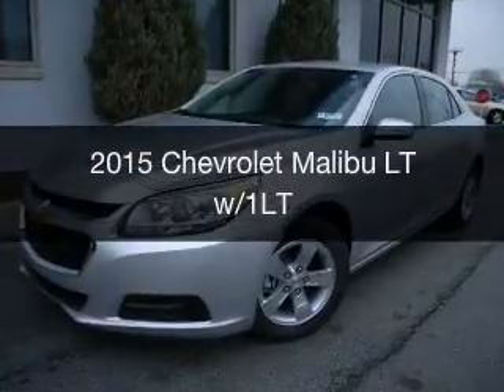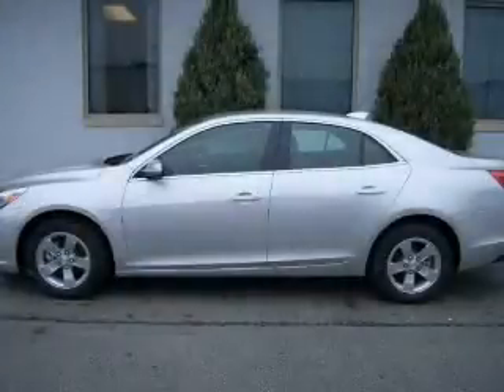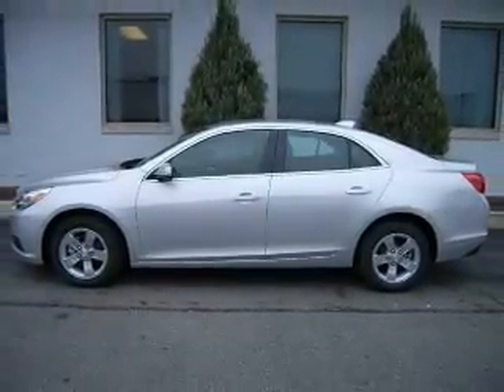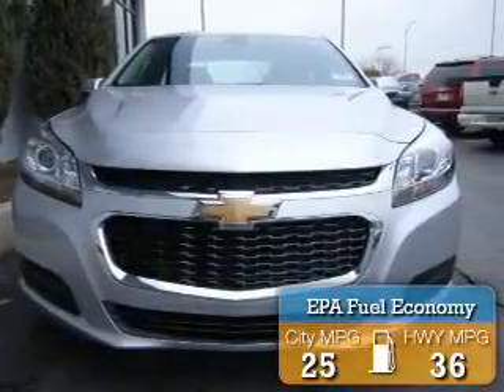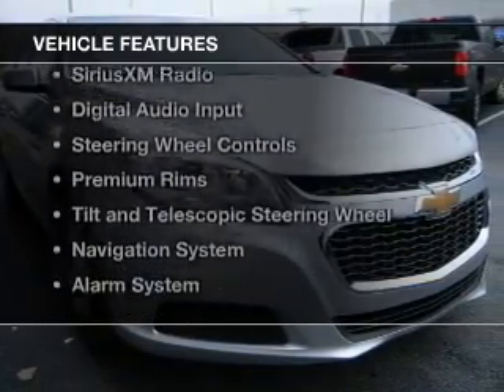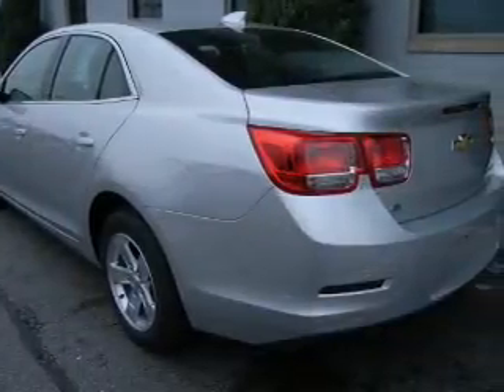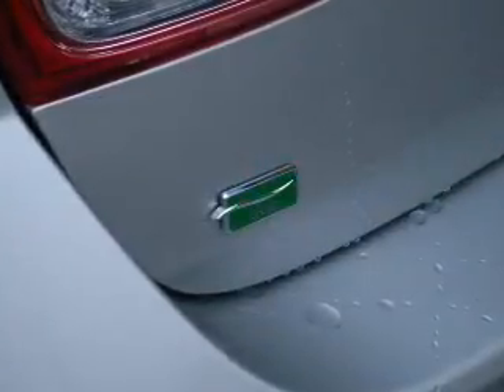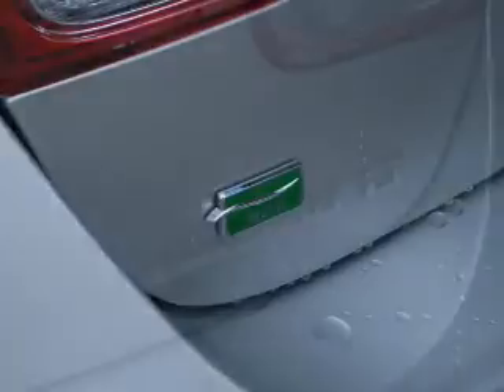2015 Chevrolet Malibu - Tinley Park IL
Apple Chevrolet

Year: 2015
Make: Chevrolet
Model: Malibu
Trim: LT w/1LT
Engine: 2.5 liter inline 4 cylinder 16 valve
Transmission: 6-Speed Automatic
Color: Ice
Mileage:

Address:
8585 W. 159th St.